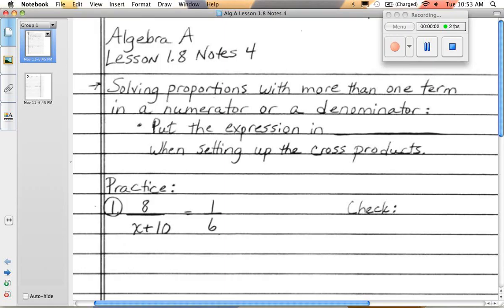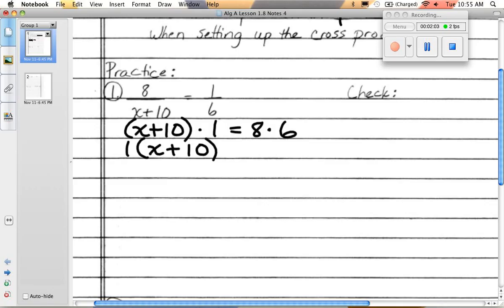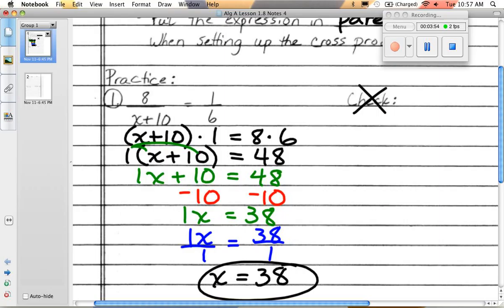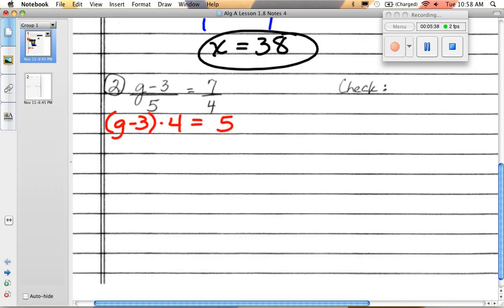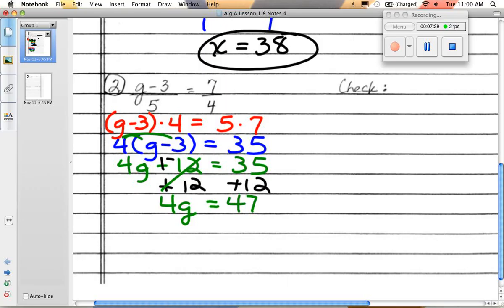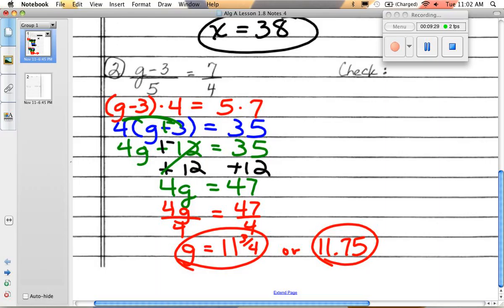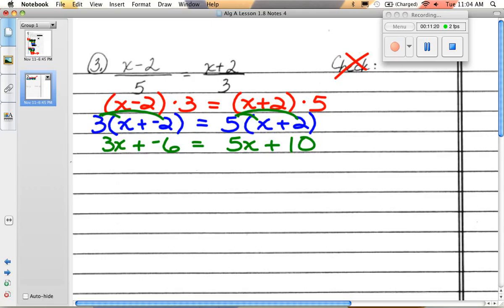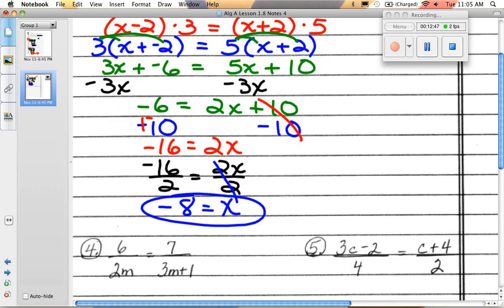Alg A Lesson 1.8 Notes 4 (1-3)